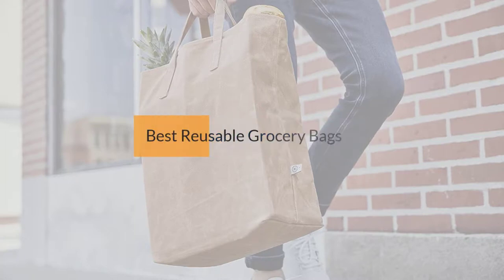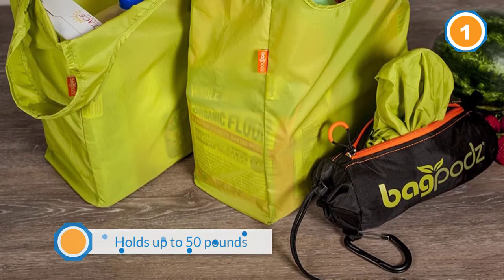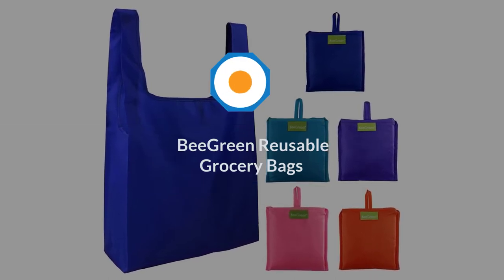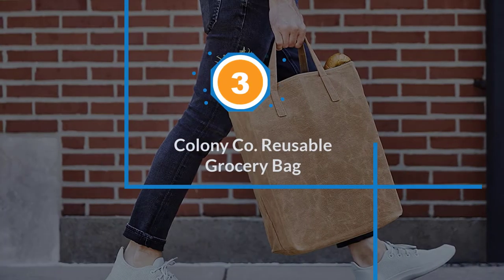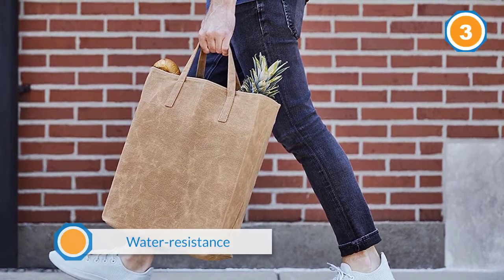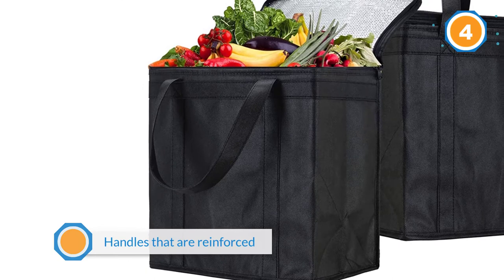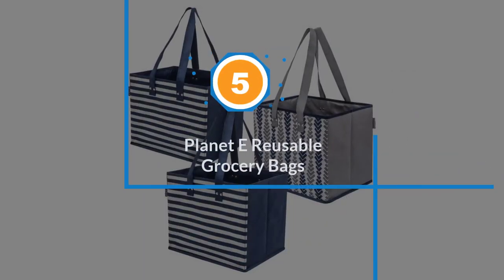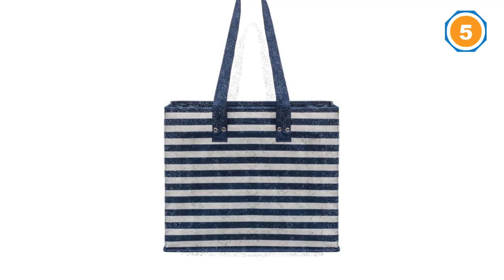Top 5 Best Reusable Grocery Bags Review in 2023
Best Reusable Grocery Bags featured in this Video:
0:16 1. BagPodz Reusable Shopping Bags
1:28 2. BeeGreen Reusable Grocery Bags
2:33 3. Colony Co. Reusable Grocery Bag
3:37 4. NZ Home Insulated Grocery Bags
4:41 5. Planet E Reusable Grocery Bags

What Is a Reusable Grocery Bags?
A reusable shopping bag is a kind of shopping bag that can be reused ordinarily. It is a choice to single-use paper or plastic bags.

What is the Best Reusable Grocery Bags to buy?

If you are looking for the top Reusable Grocery Bags, then you are in the right place.